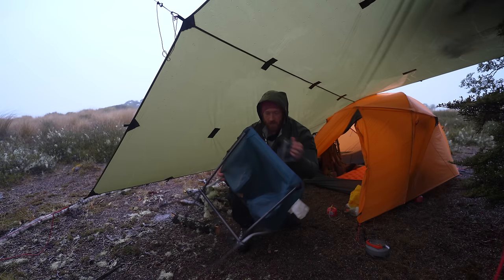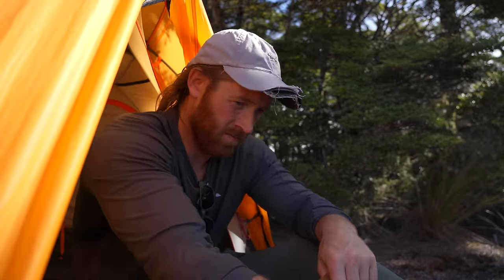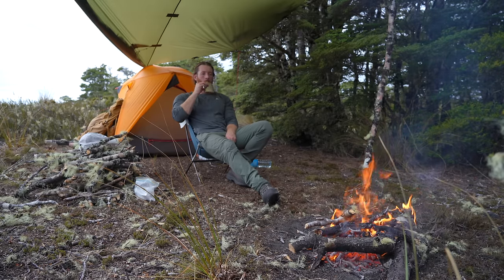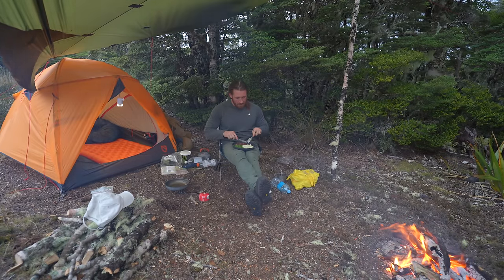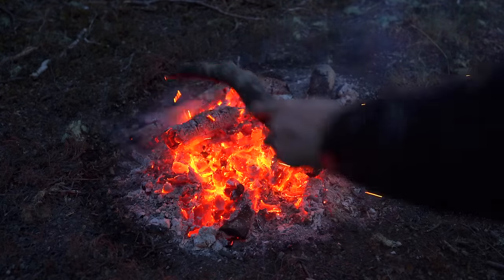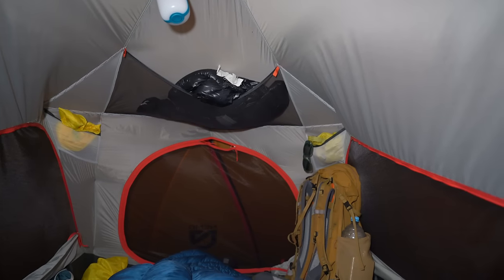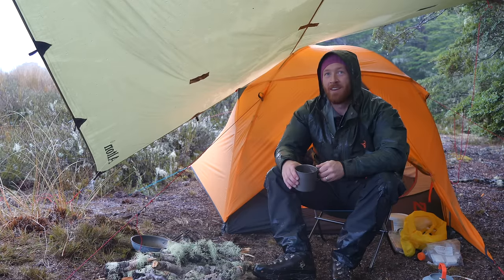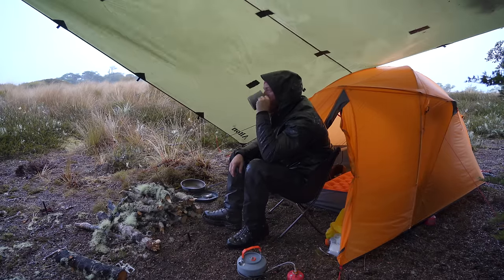CAMPING In RAINSTORM - Heavy Rain and Strong Winds - Calm before the Storm.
Solo tent camping in heavy rain and wind storm.